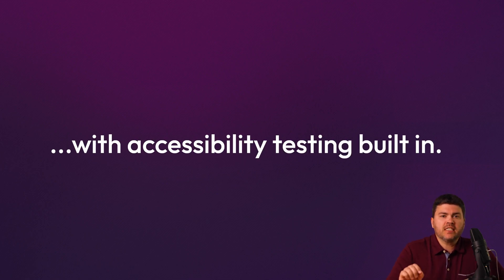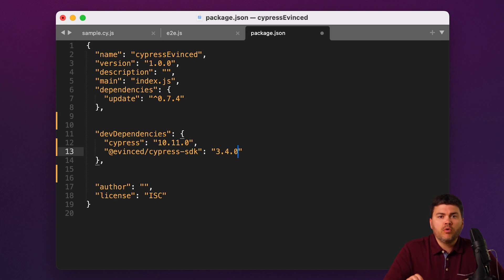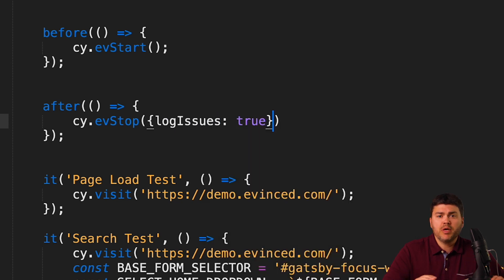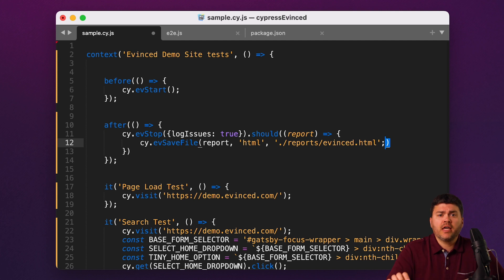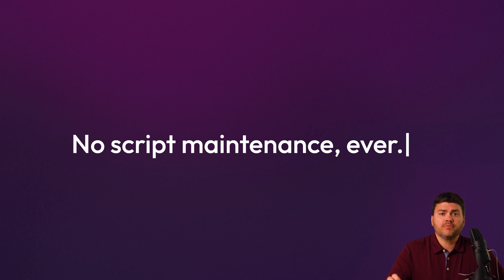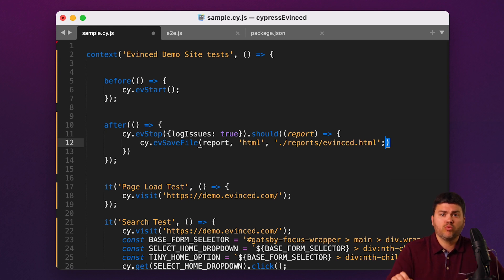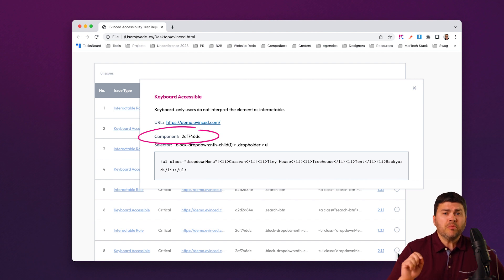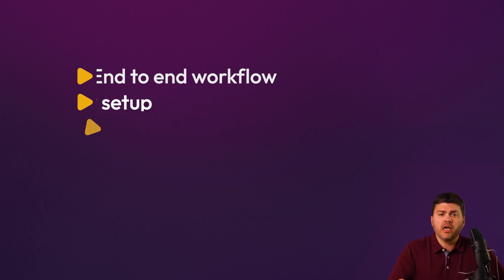Automation SDKs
Kevin takes us through the basics of one of our Automation SDKs.

src: Final Auto SDK 2 FHD MDMRQ Sat165 (May 2023)